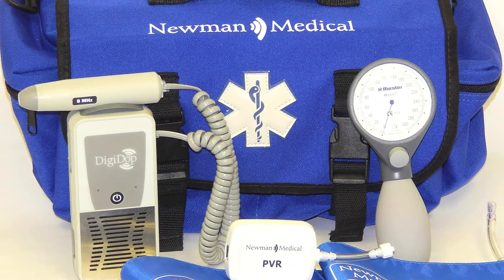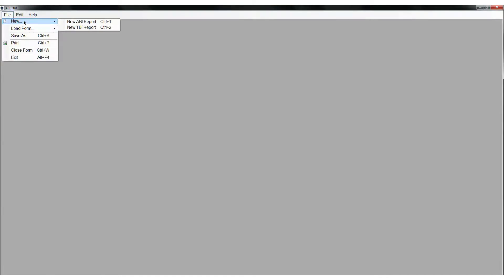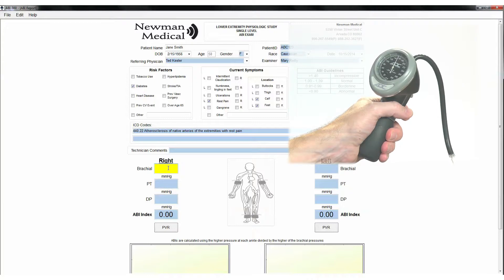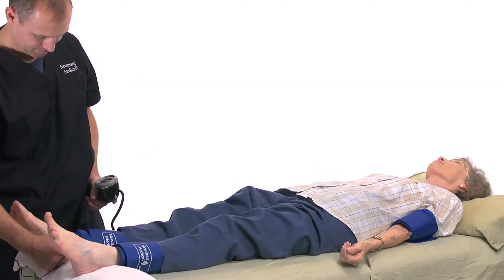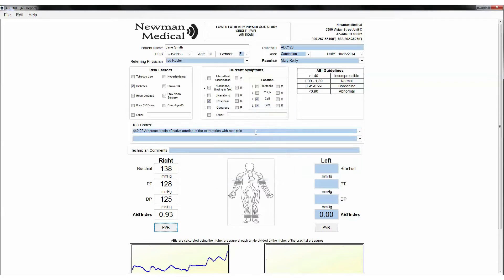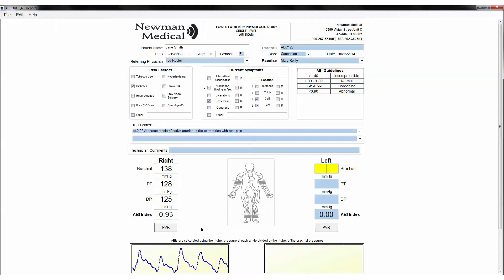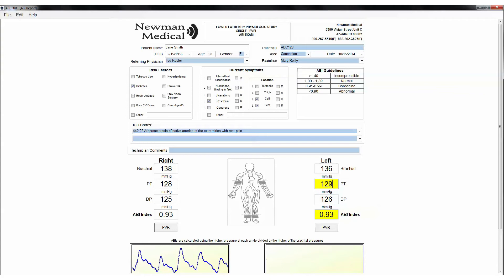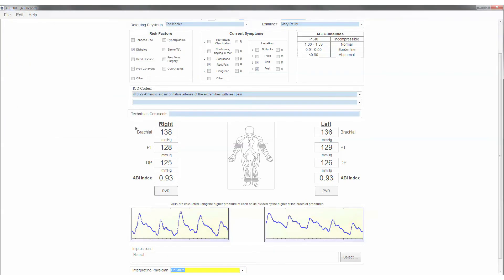ABI 250/300 ABI Study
ABI-250 / ABI-300 | ABI Study